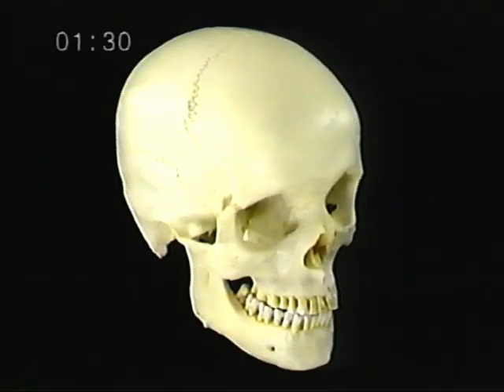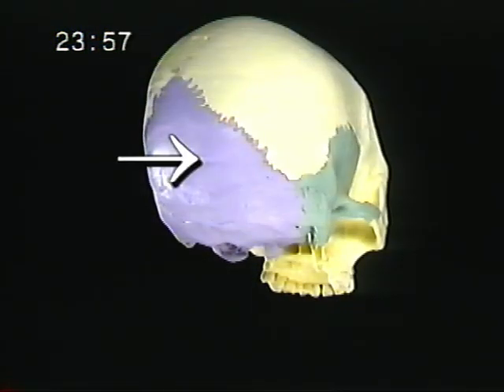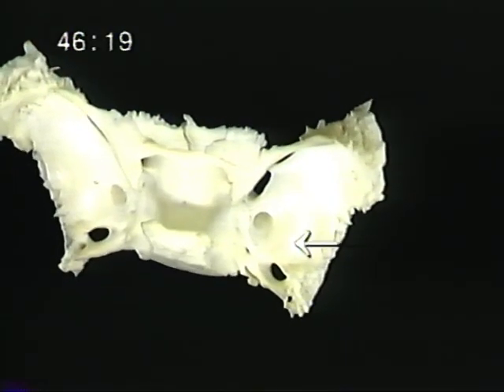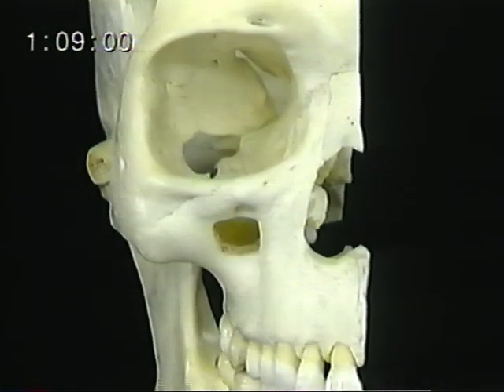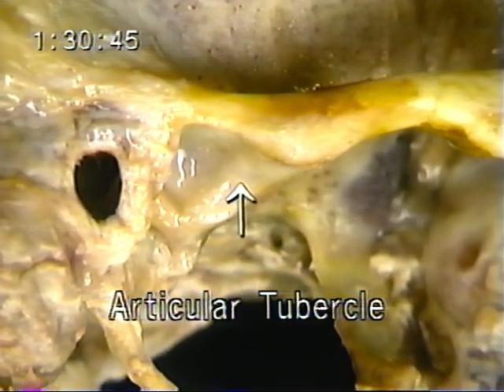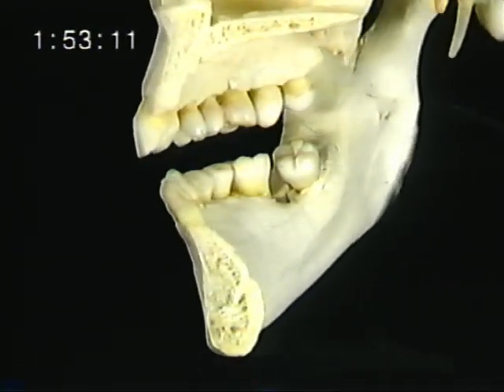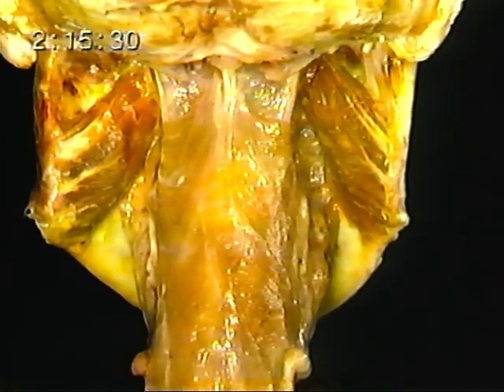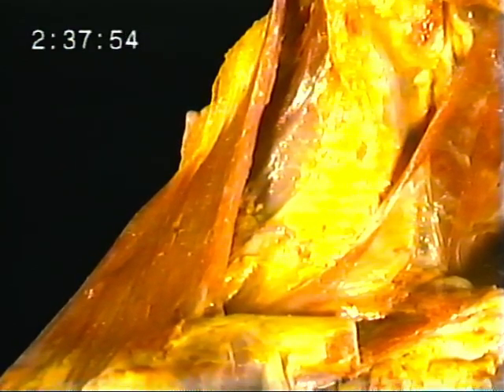The Head And Neck, Part 1